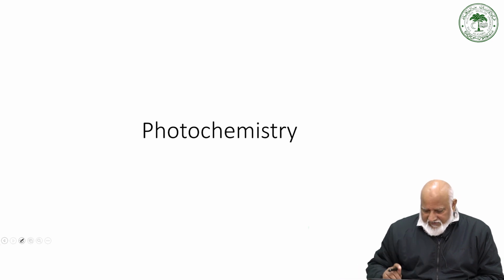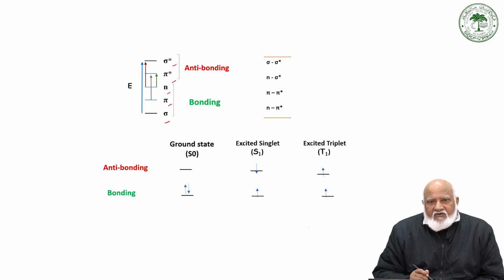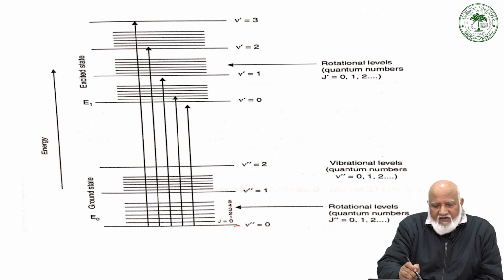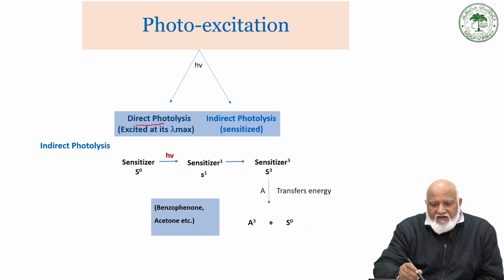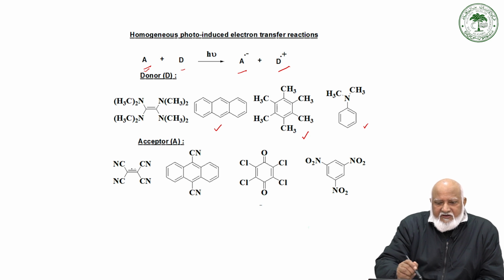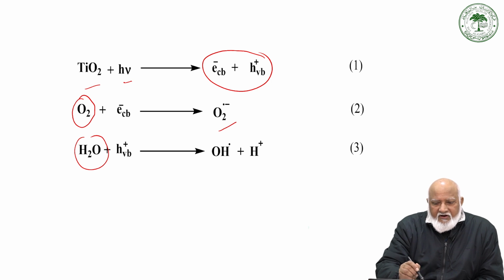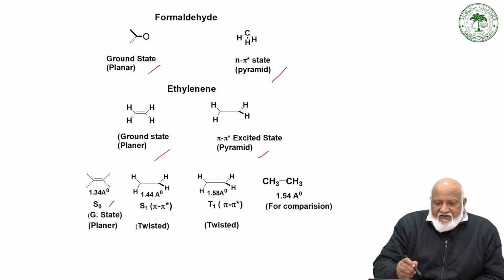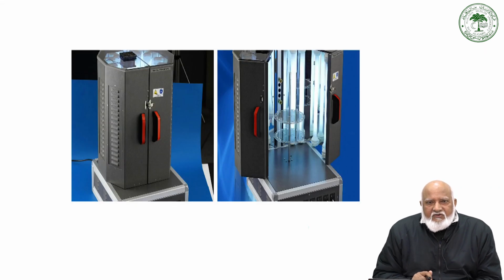Fundamentals of photochemistry part 1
Absorption of light, Fate of excited species, direct and indirect excited, homogeneous and heterogeneous photoelectron transfer reactions